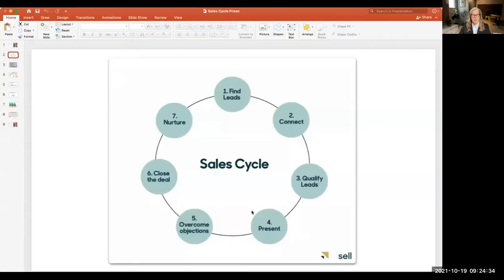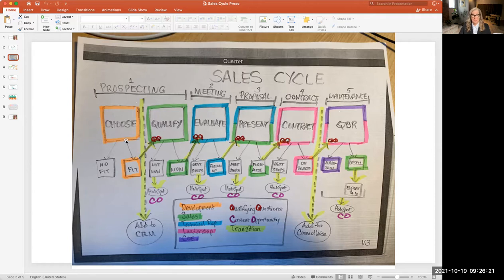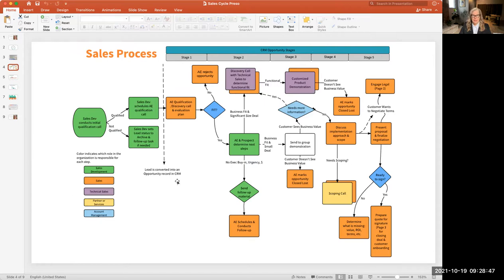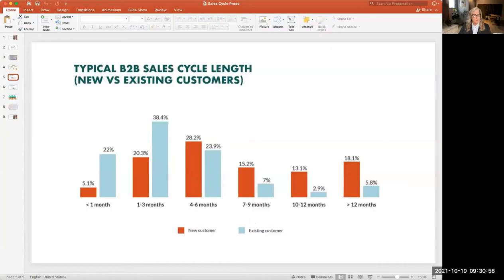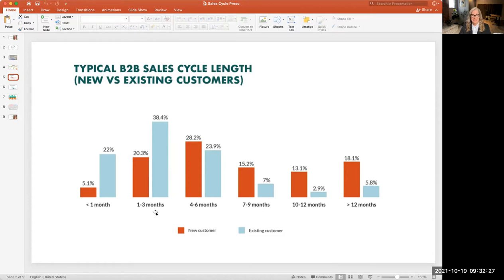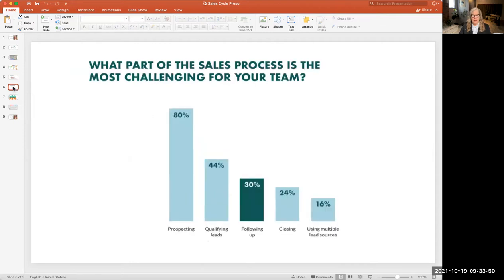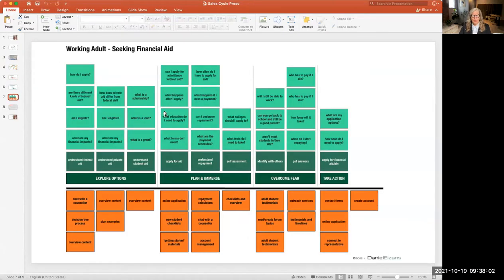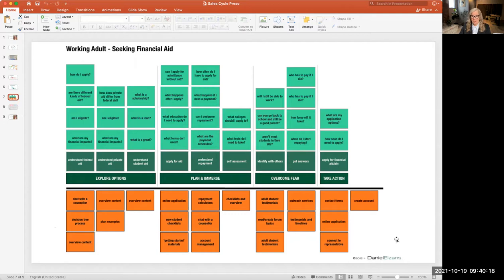Sales Cycle Creation Part 1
Never skip an important step in your sales cycle again. Never lose a client at the last minute because you didn’t walk them through your process up front. There are eight basic steps in a sales cycle, do you know what they are? What if your company’s sales cycle has only five steps, or fifty? Yes, I said 50. Some companies have even more.

90% of all companies that use a formal, guided sales process were ranked as the highest performing. Harvard Business Review reveals that 50% of high-performing sales organizations admit having “closely monitored, strictly enforced, or even automated” sales processes.  Learn more about how to craft your own Sales Cycle in this video.